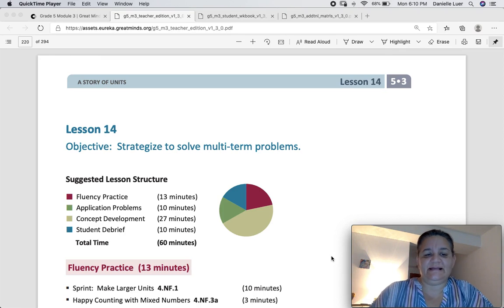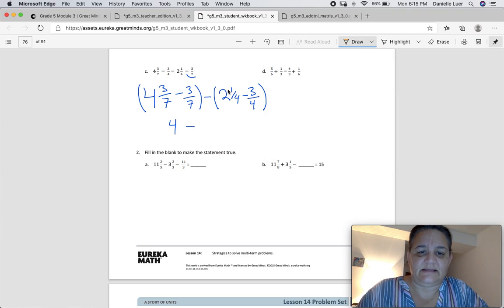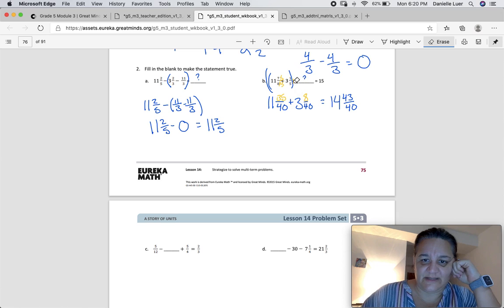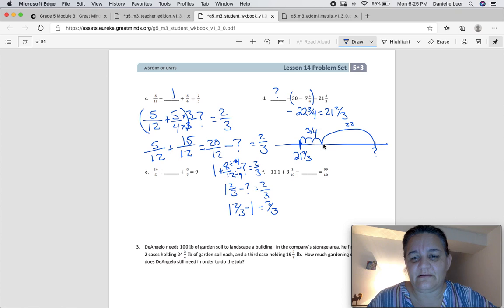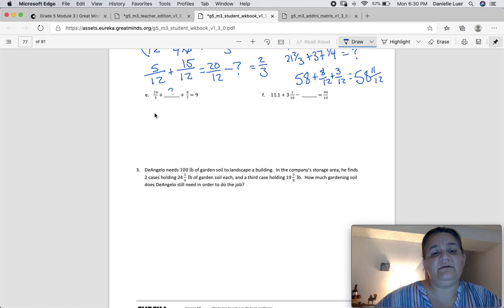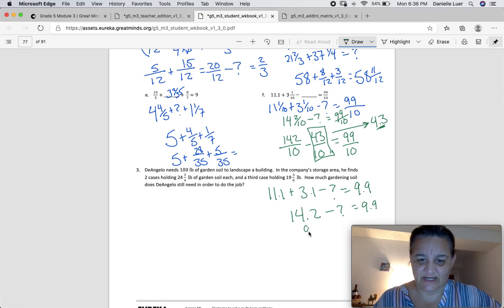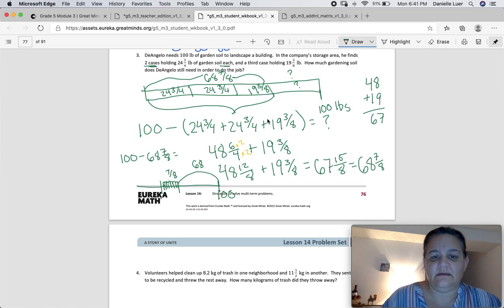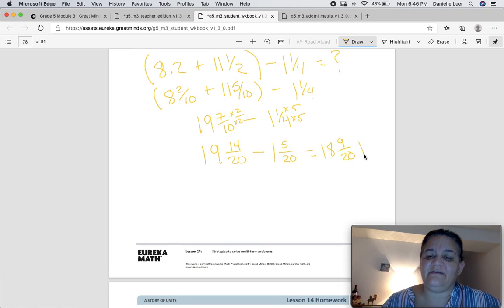Eureka Math Grade 5 Module 3 Lesson 14 Problem Set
Objective: Strategize to solve multi-term problems.